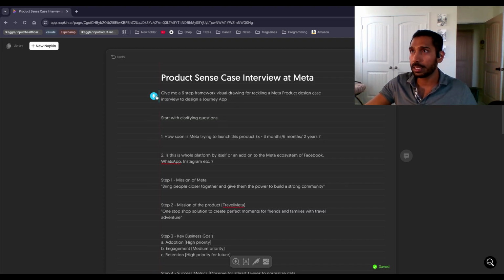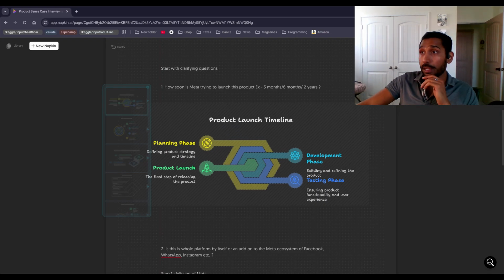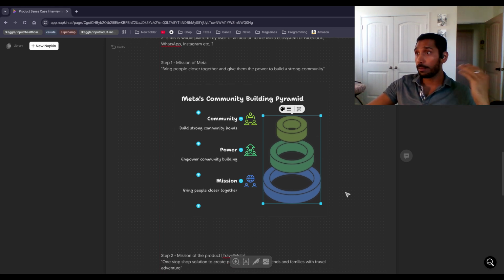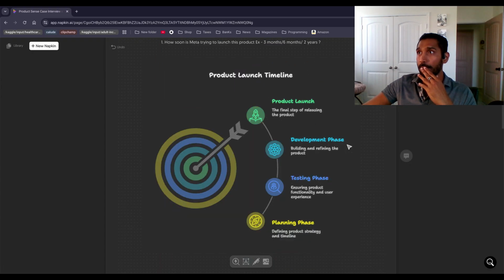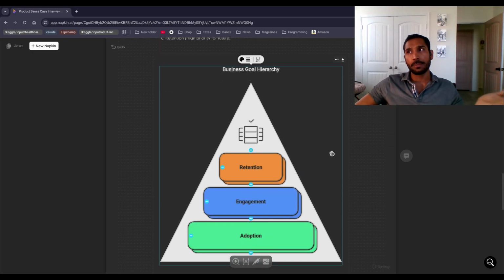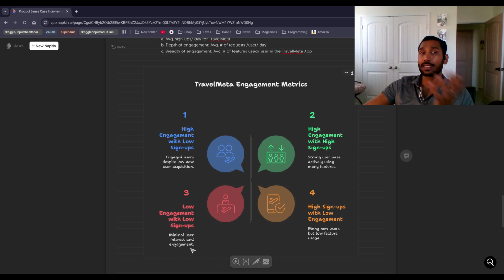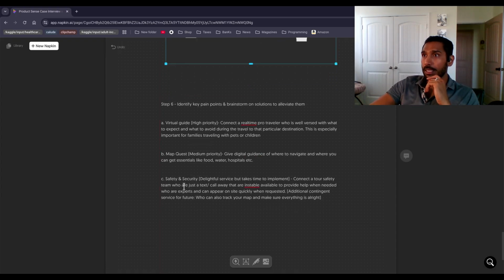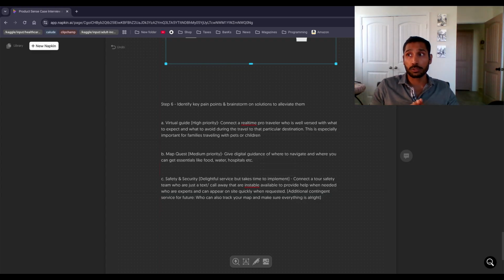System Design | Video 2: Napkin.ai converting ideas into pictures in a click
Trying to present an idea or road map to a client on the spot ? It's now possible. Just jot down your thoughts and get right to the presentation with Napkin.ai.

The video introduces napkin.ai, a generative AI application that helps visualize ideas during presentations or interviews. Here's a quick summary:

Introduction (0:01-1:01): The presenter discusses the importance of visuals in communication and introduces napkin.ai as a tool to depict pictures from written thoughts.
Use Case: Product Sense Interview (1:12-2:11): The presenter explains how napkin.ai can be used in product sense interviews, specifically using a Meta product design case study.
Six-Step Framework (2:21-3:43): The presenter uses napkin.ai to create a visual representation of a six-step framework for tackling a product design case interview.
Clarifying Questions & Meta's Mission (4:02-5:54): The video shows how to use the tool to ask clarifying questions about the product launch and connect the product sense to Meta's mission.
Business Goals & Success Metrics (6:13-9:36): The presenter defines key business goals like retention, engagement, and adoption and aligns them with success metrics.
Customer Personas & Pain Points (9:37-11:54): The video explains how to break down customer personas to address pain points and improve customer journey.
Conclusion (11:55-12:18): The presenter summarizes the benefits of using napkin.ai for presentations and interviews, emphasizing its ability to depict pictures quickly and effectively.